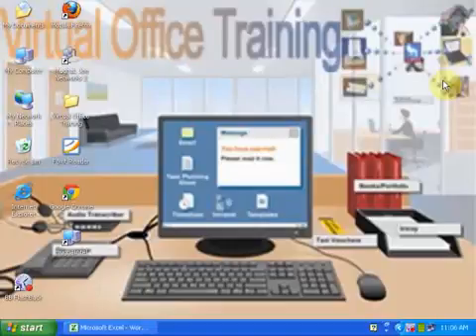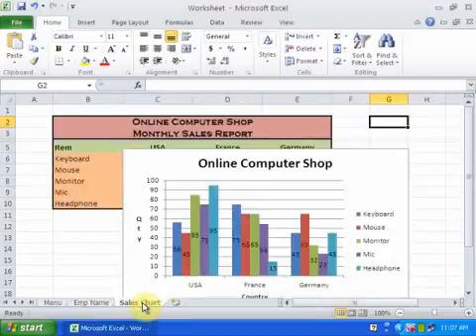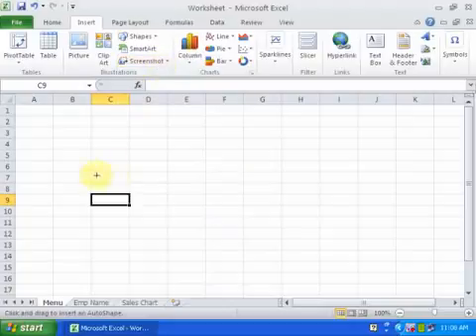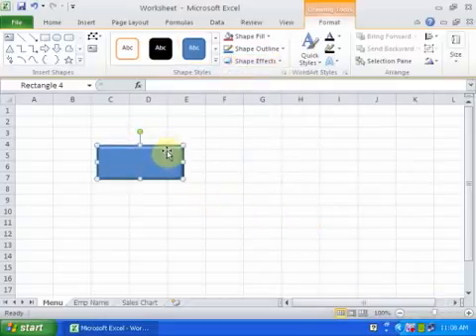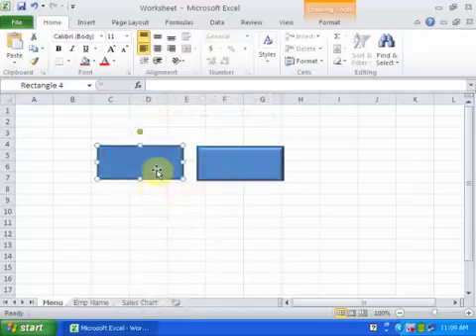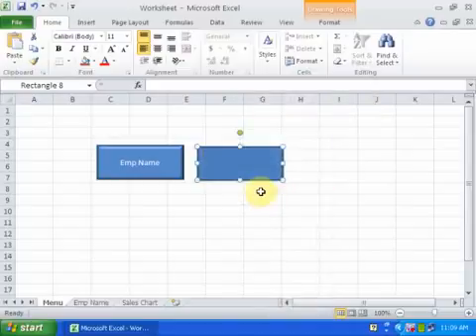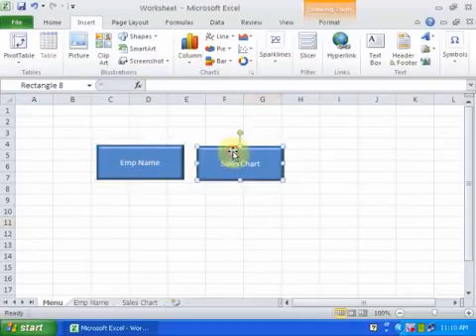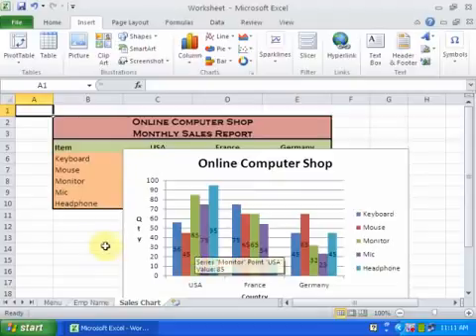Excel Tips Create a Hyperlink (English)